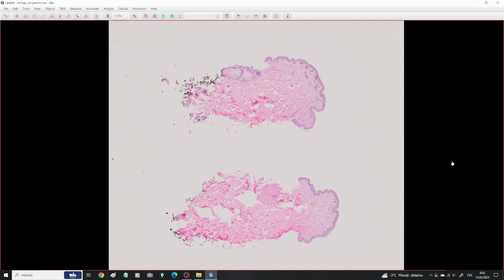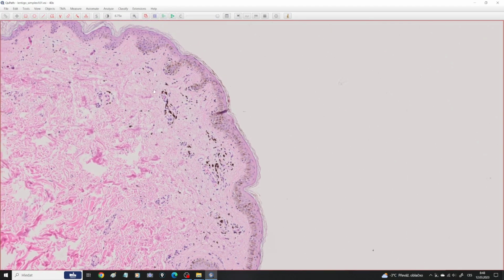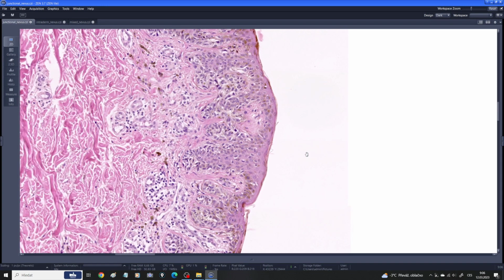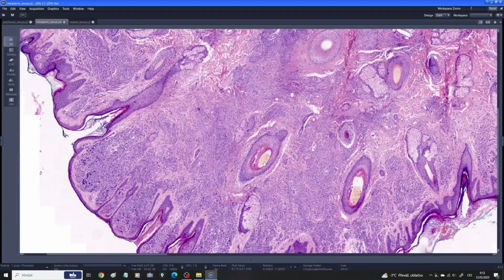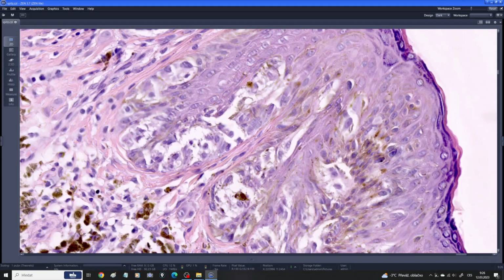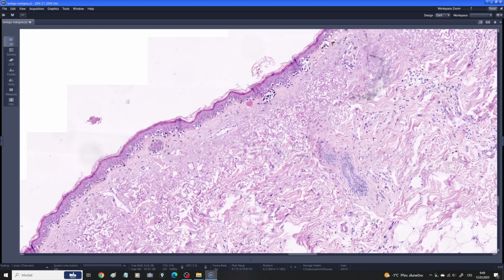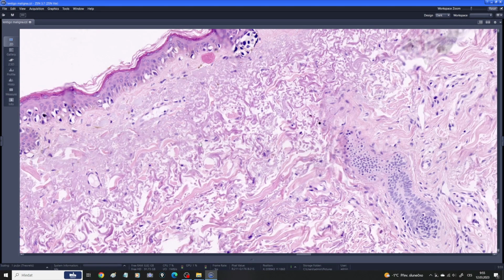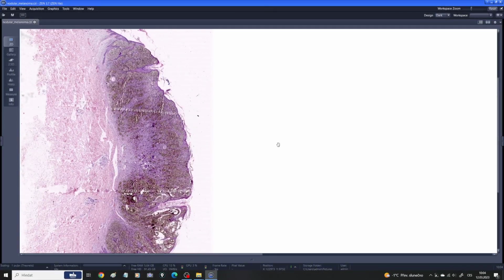Melanocytic lesions (ENG)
A slide seminar about pigmented nevi and melanomas